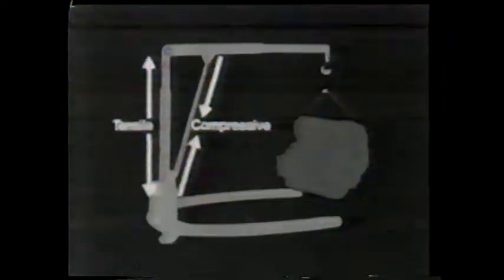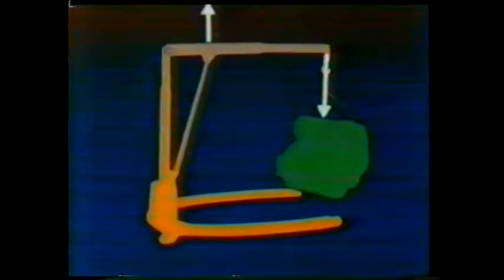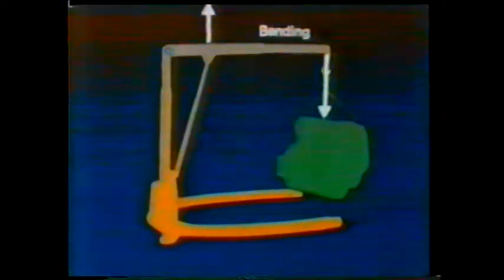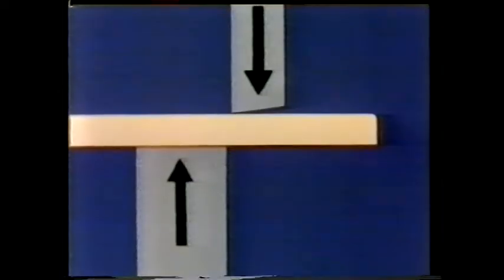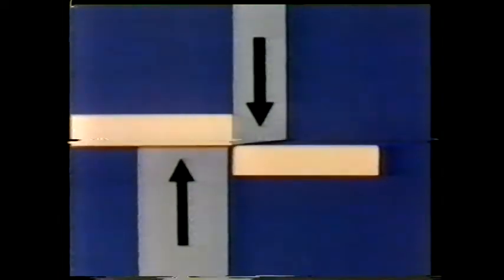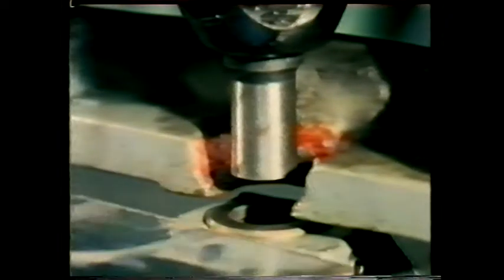BBC Engineering Craft Studies EP 8 Stress and Strain